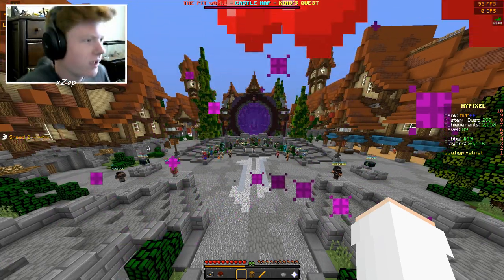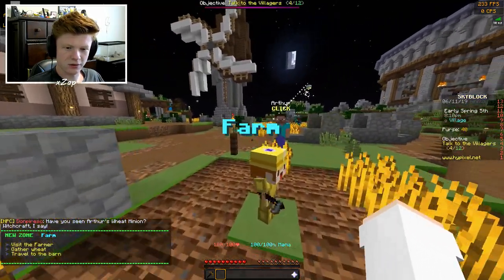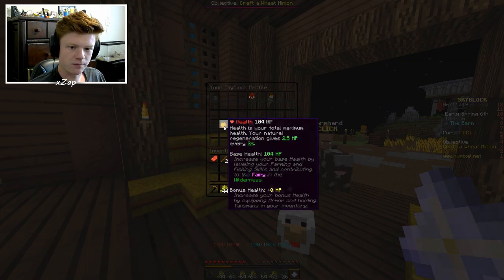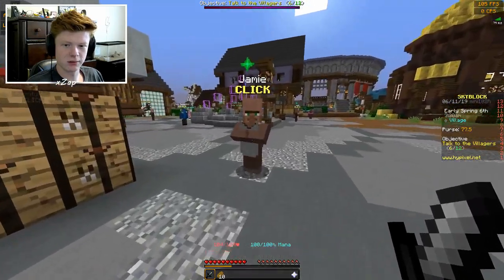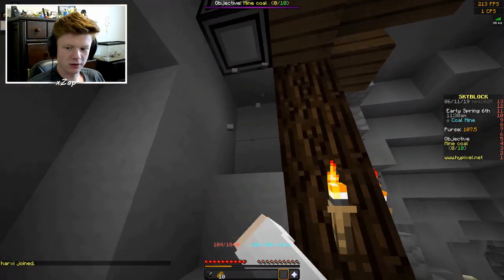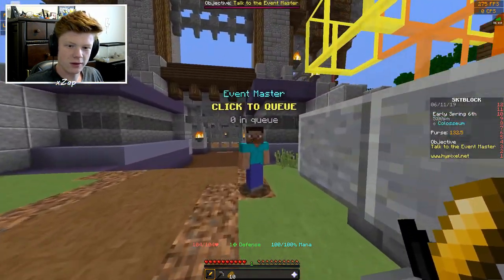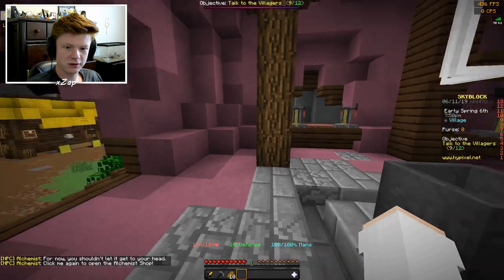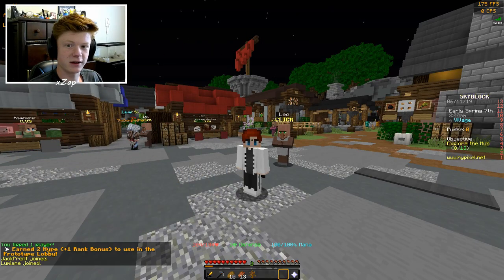Hypixel Skyblock is a thing now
A video where I check out the new Hypixel SkyBlock that they just released! I think it is very interesting and different from other SkyBlocks! Leave a comment letting me know if you think I should do a series on it!